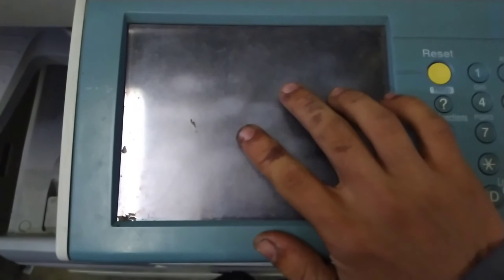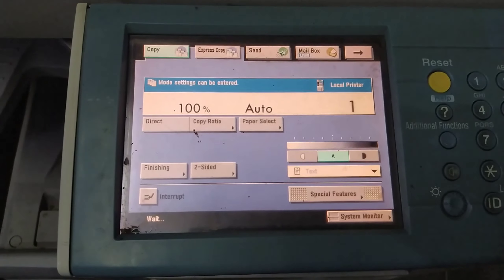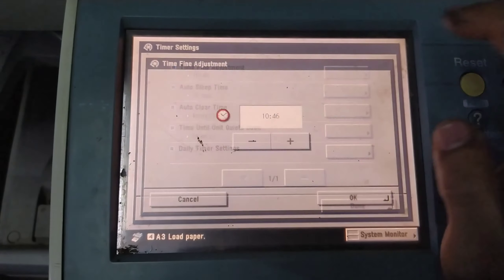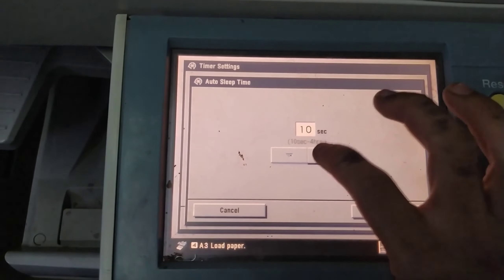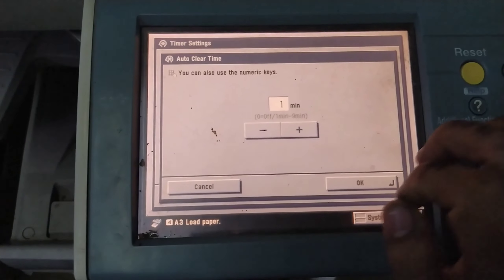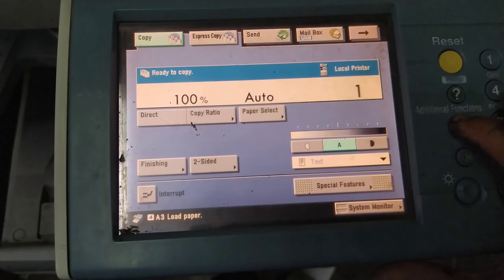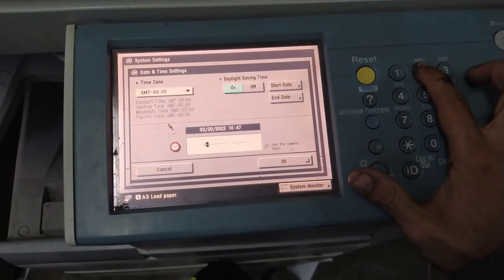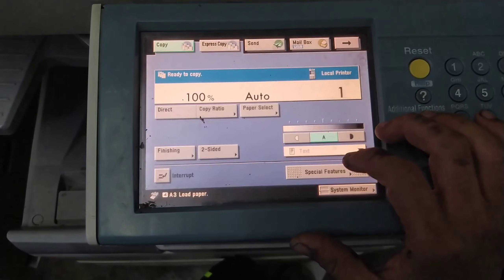Canon IR 2035,3045,3235,3245,3570,4570 date and time setting and auto sleep setting ချိန်နည်း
Ir 3035,3045,3235,3245,3570,4570
date and time setting
auto sleep setting